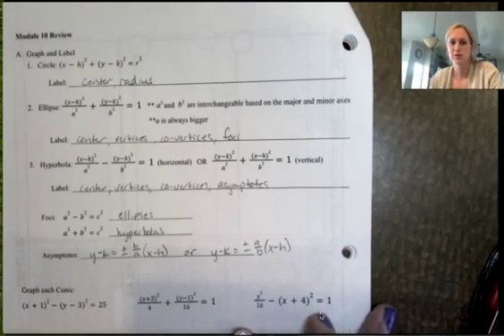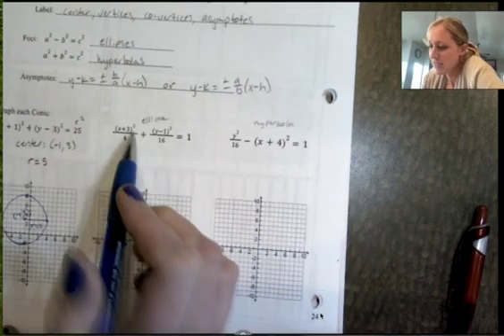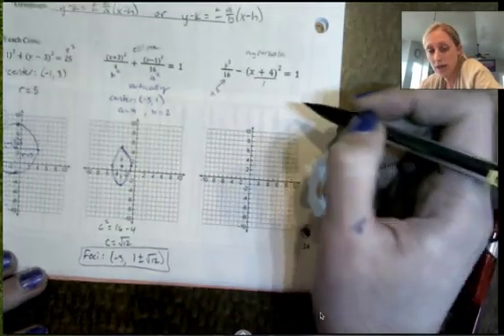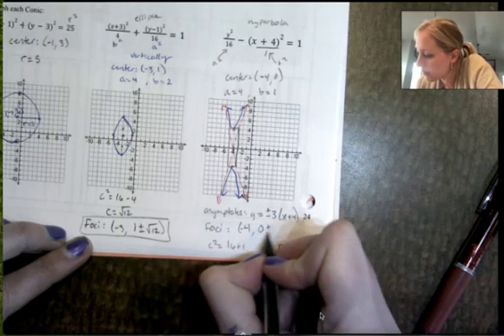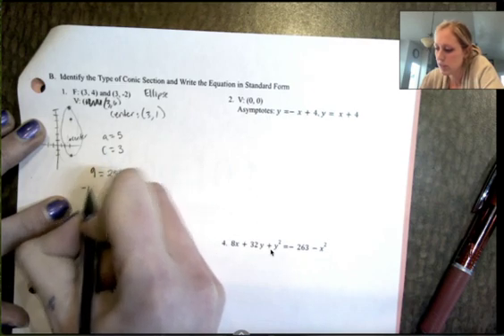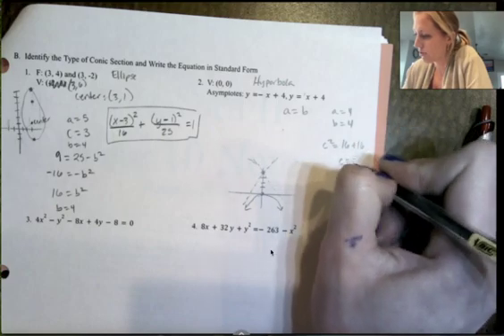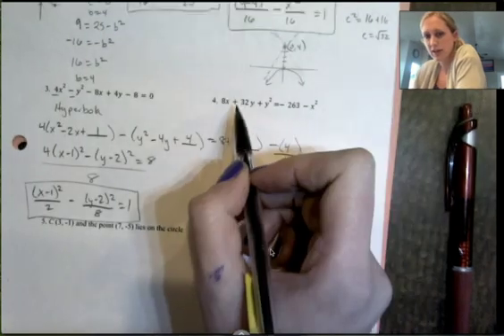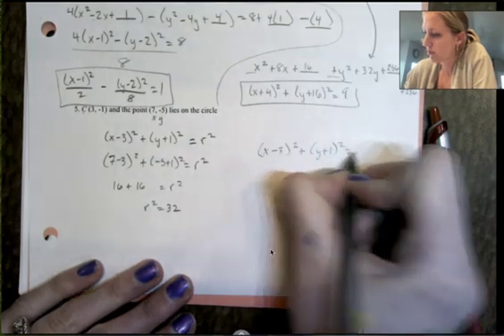Alg II: Mod 10 Review Notes